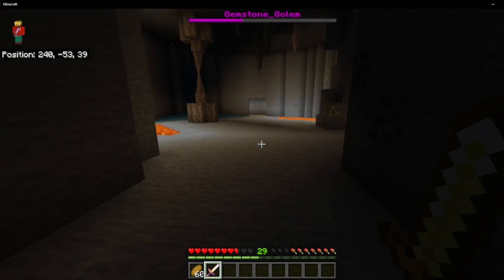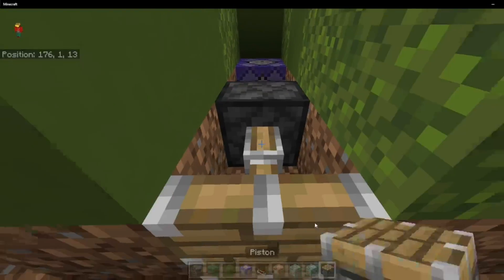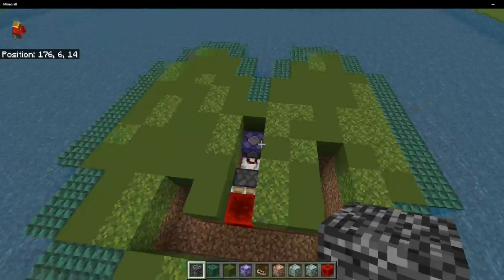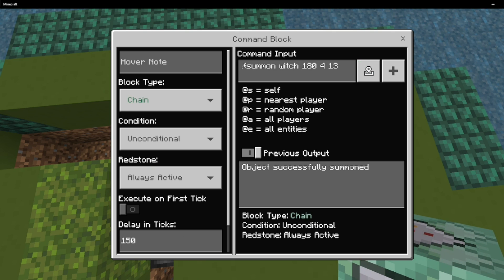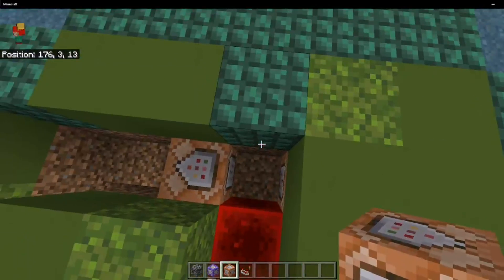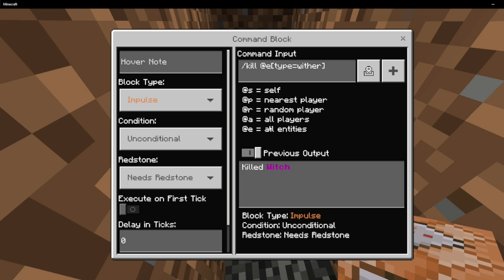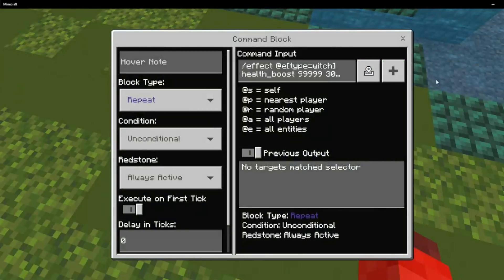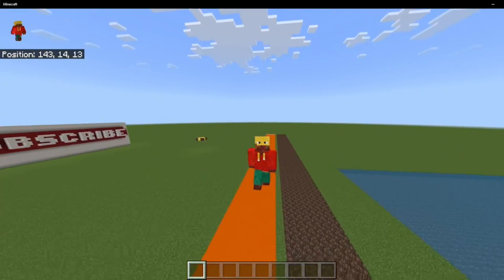How to make CUSTOM BOSS FIGHT IN Minecraft!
In this video, I am showing you guys how to make a custom boss fight in Minecraft using command blocks. It can be really useful when making a map where you need a custom boss fight

Commands:
/summon witch x y z
/testfor @p[r=20]
/summon wither "§l§5witch" x y z  §2§lDefeat witch
/title @p title §l§eDefeat Witch
/playsound _____ @p